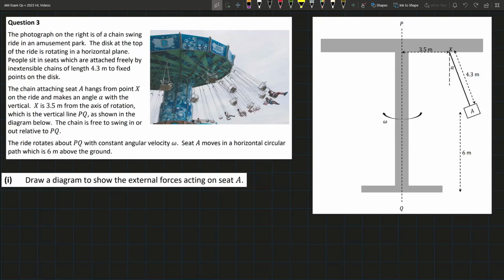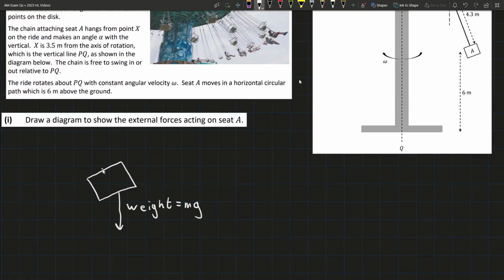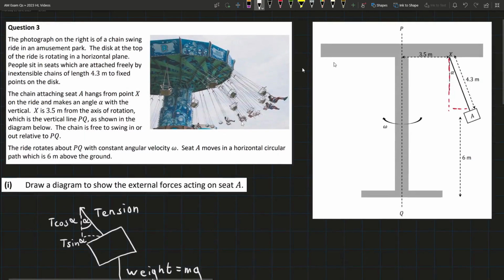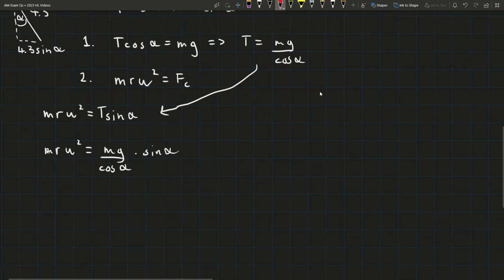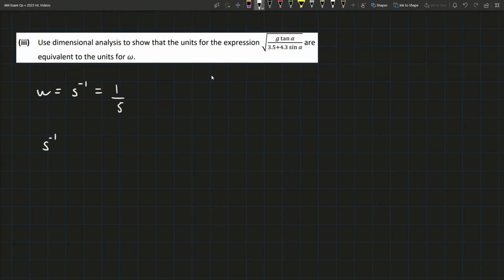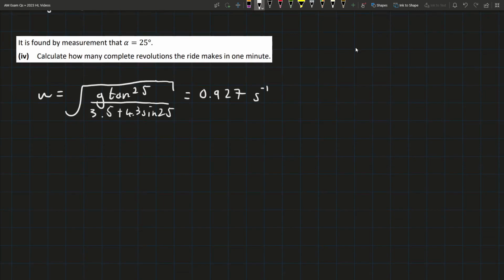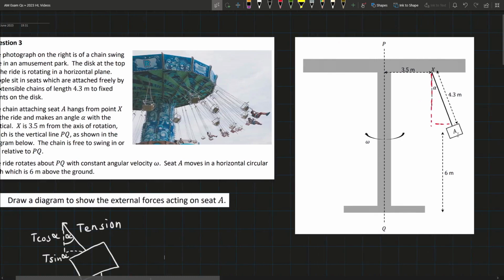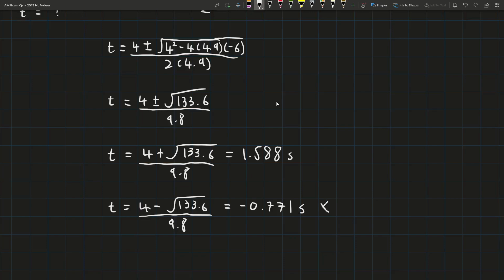Question 3 | LC HL Applied Maths 2023 Solutions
Part (i): 00:00
Part (ii): 01:54
Part (iii): 05:14
Part (iv): 06:39
Part (v): 08:32